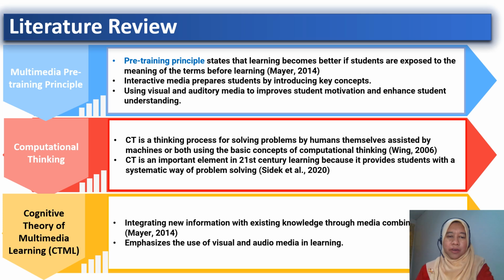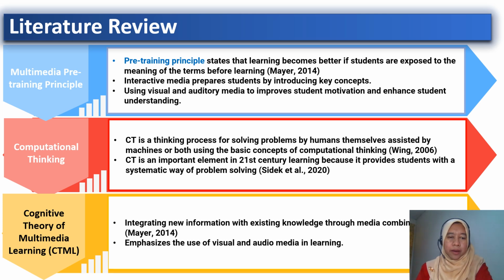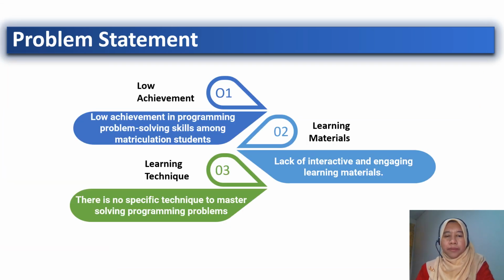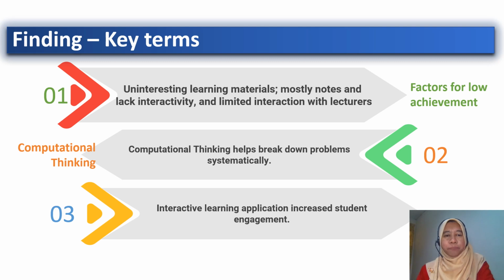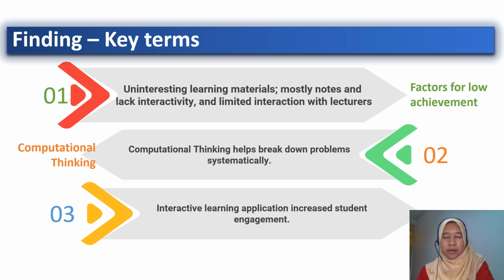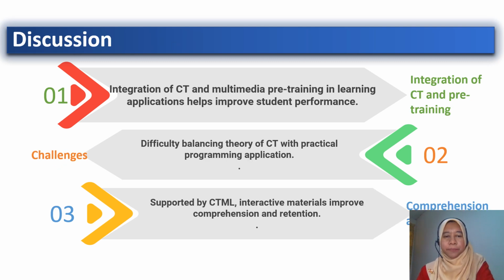Integrating Computational Thinking and Multimedia Pre-Training in Mobile Learning Application Explo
Presenter: Mimi Zairul Binti Mohmad Fuzi
Institution: Universiti Sains Malaysia, Malaysia
Title: Integrating Computational Thinking and Multimedia  Pre-Training in Mobile Learning Application: Exploring Effects on Programming Problem-Solving Skills Among Matriculation Students